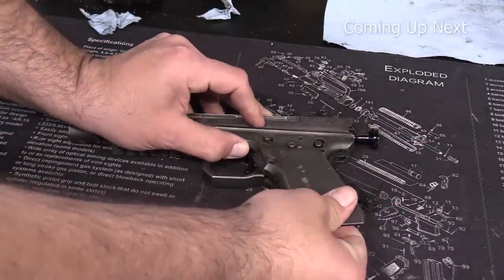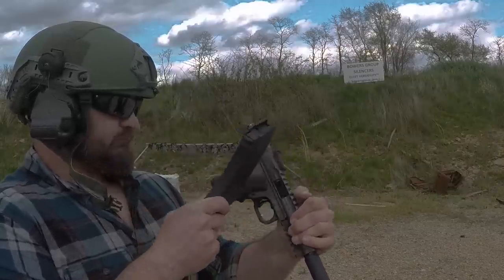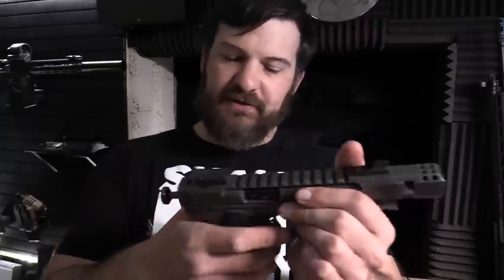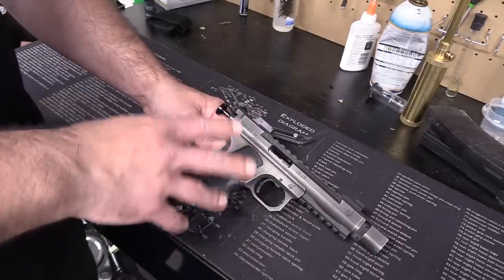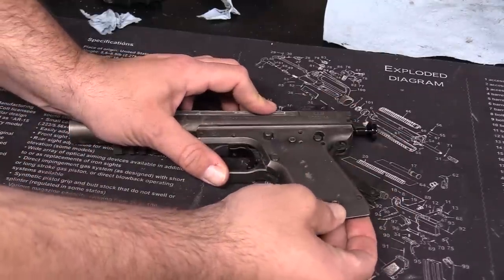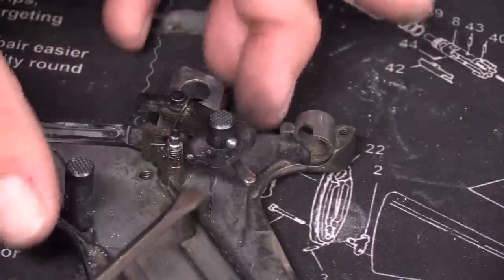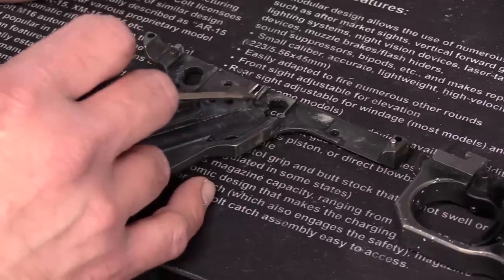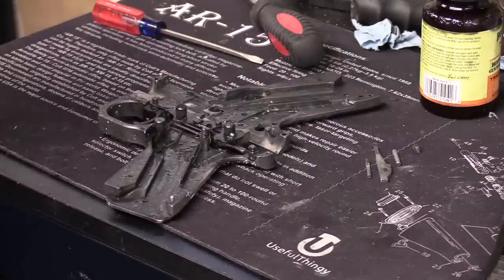I Finally Broke It || Volquartsen Scorpion (Restoration Pt 1)